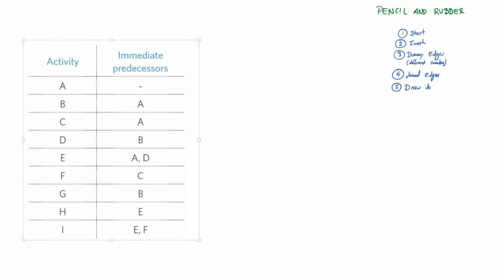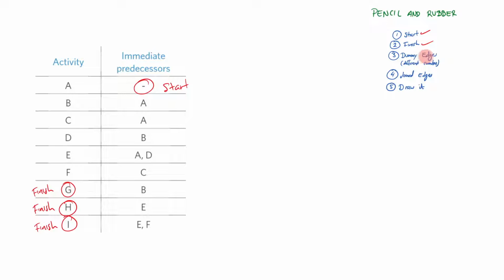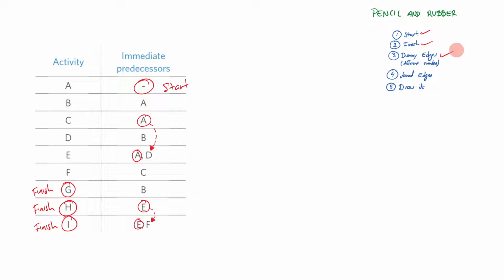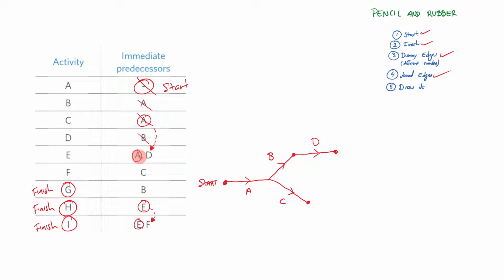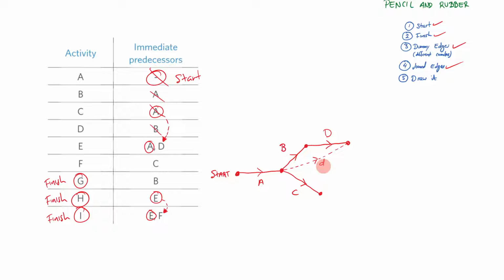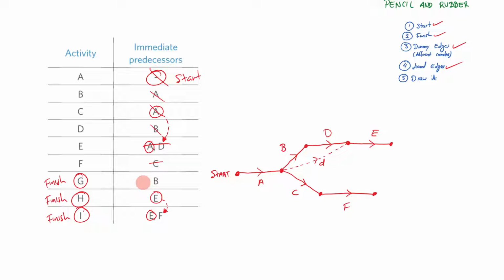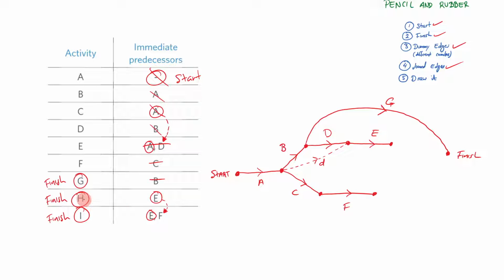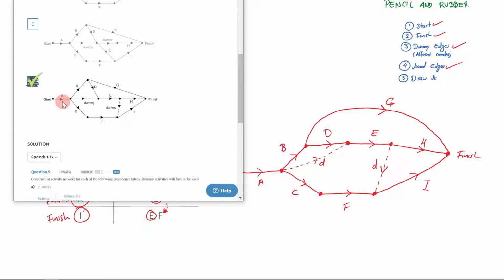10 - Precedence Tables & Activity Networks